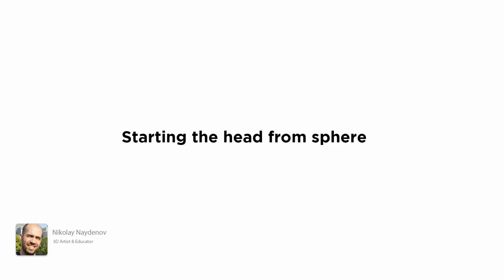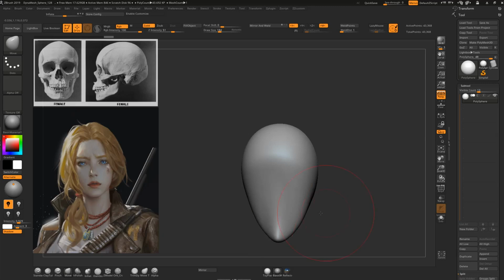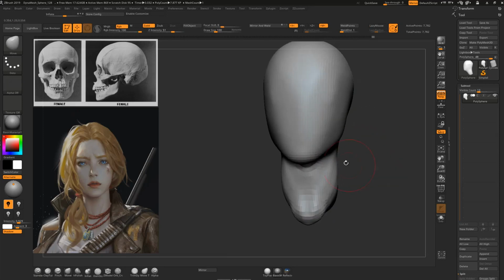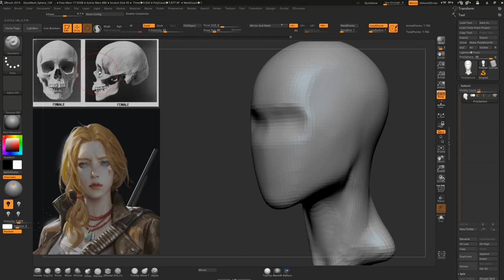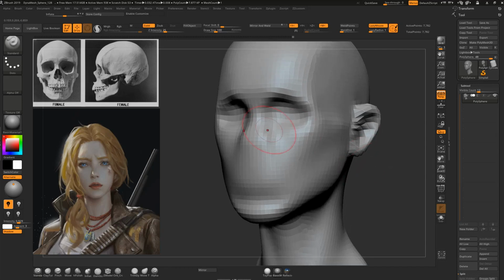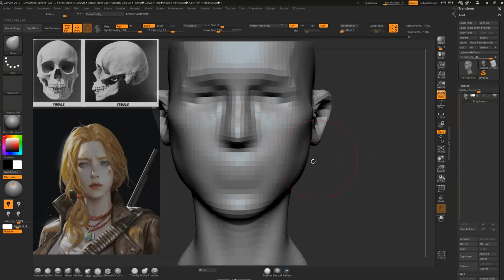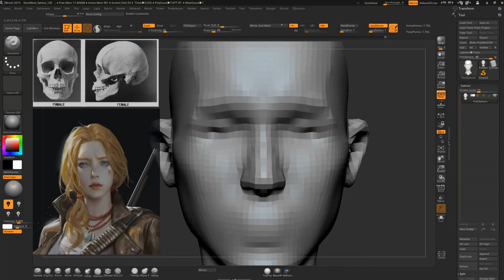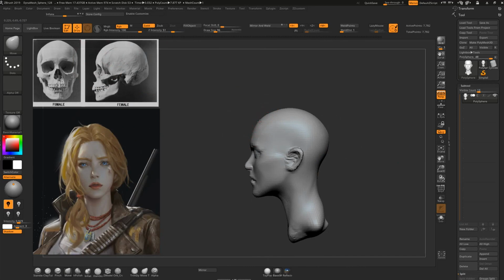Starting the head from sphere